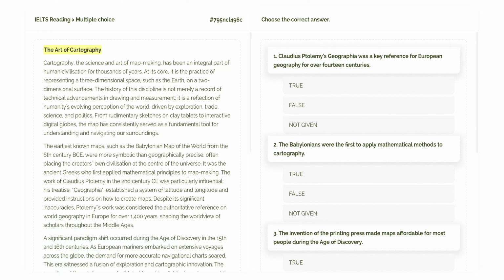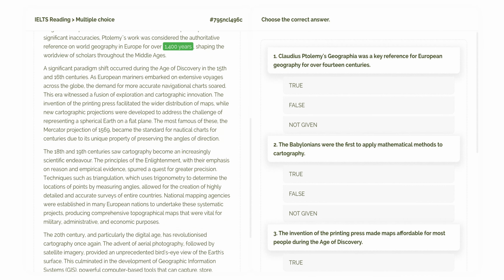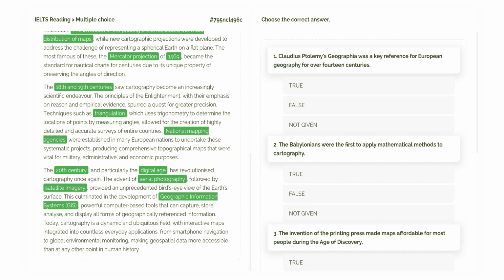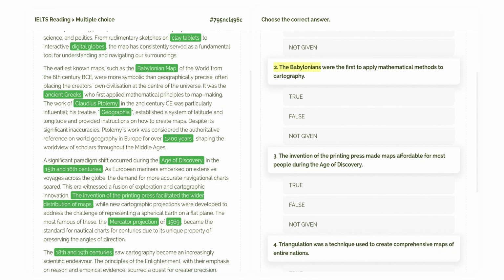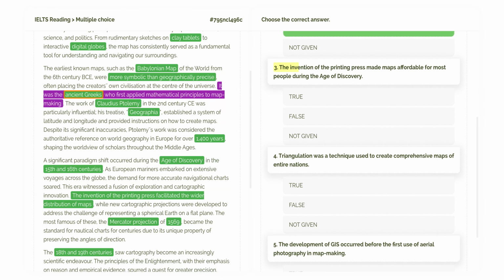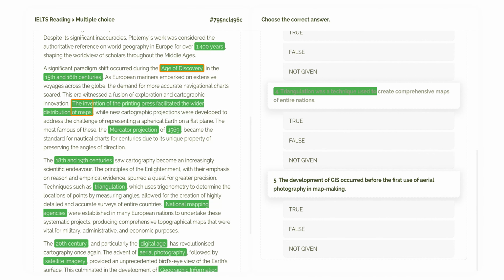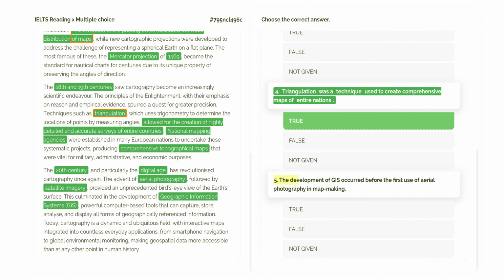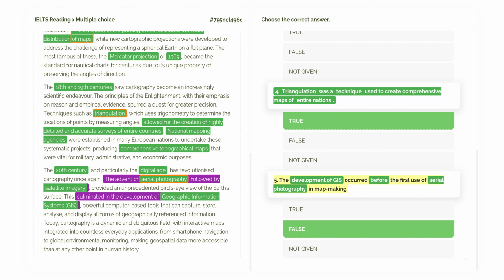Daily IELTS Reading Test #0004 | True/False/Not given Questions and Detailed Explanation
📚 Welcome to Daily IELTS Reading Test #0004!
In this lesson, we focus on one of the most challenging IELTS Reading question types: True/False/Not Given. You will see how to carefully identify keywords, scan the passage effectively, and avoid common traps.

We go step by step with detailed explanations, so you will not only find the correct answers but also understand the logic behind them. This method will help you improve accuracy and save time during the real IELTS exam.

👉 What you’ll learn in this video:
 • How to approach True/False/Not Given questions
 • Strategies to avoid confusing “False” with “Not Given”
 • Step-by-step reasoning with examples from the passage